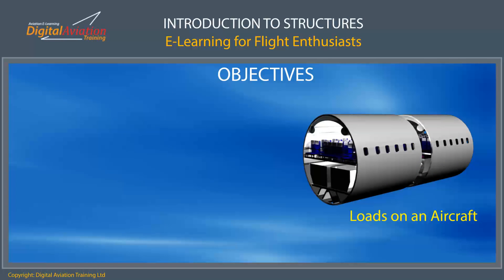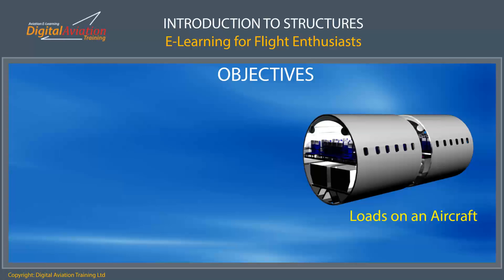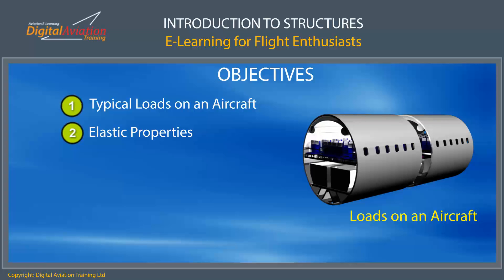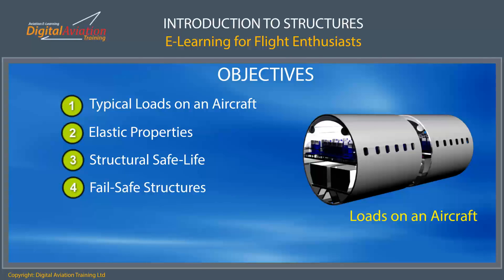Aircraft Structures (Part Two)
Objectives (Aircraft Loads section) video to 'Aircraft Structures for Pilots' Part Two. Available on Udemy.com. This course will teach pilots and flight enthusiasts about Aircraft Structures. An must know subject to help them become a professional pilot.